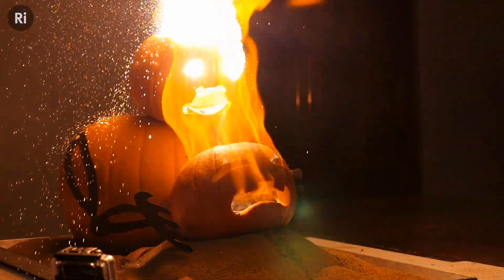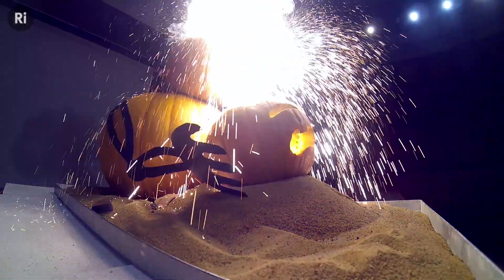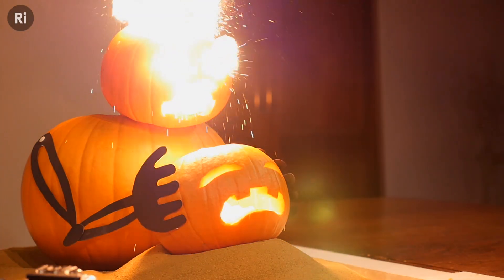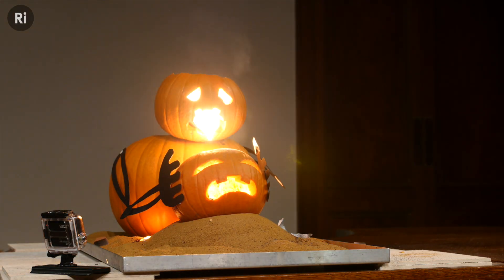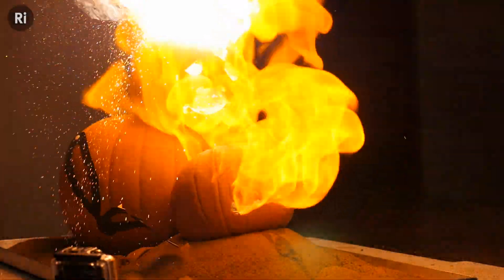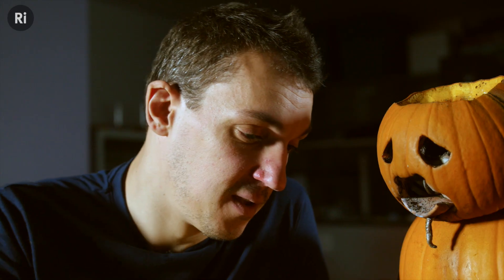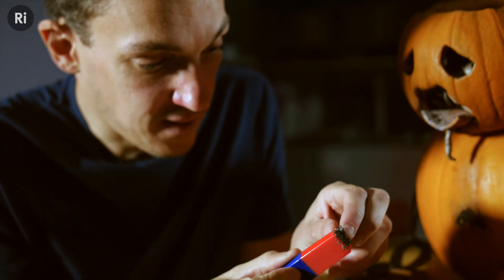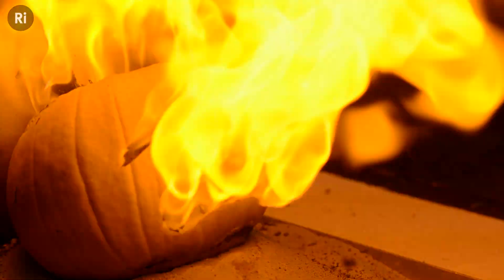Exploding Thermite Pumpkins! Halloween Science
This Halloween, we thought we’d investigate the interface between pumpkins and thermite. The results were explosive.

It wouldn't be Halloween without some exploding pumpkins. In the top jack-o'-lantern, iron oxide and aluminium powder react to spectacular effect. Once set off by a strip of magnesium, which provides enough heat to get the reaction started, the temperature inside the top pumpkin rises to around 2000 degrees Celsius. At this temperature, the iron melts and is spewed out in a rain of fire, and flows out as a river of molten metal into the poor head below. This is more than enough to set off the gun cotton in the second pumpkin, which bursts into a healthy fireball.